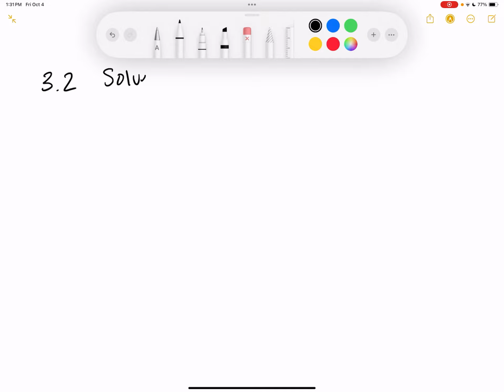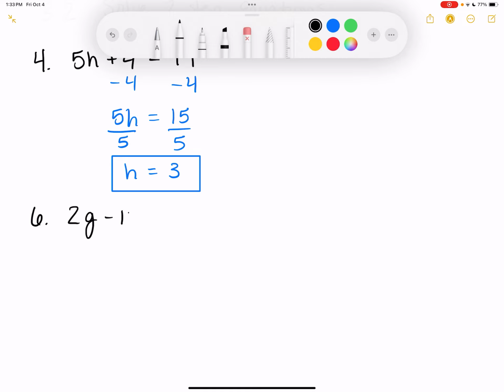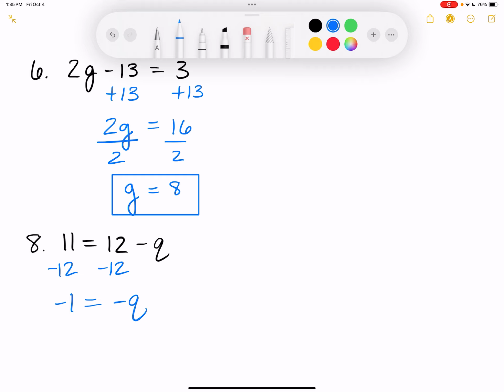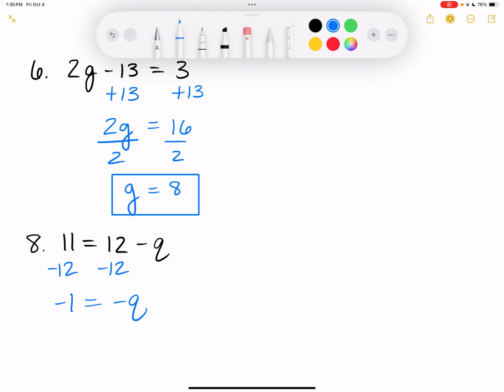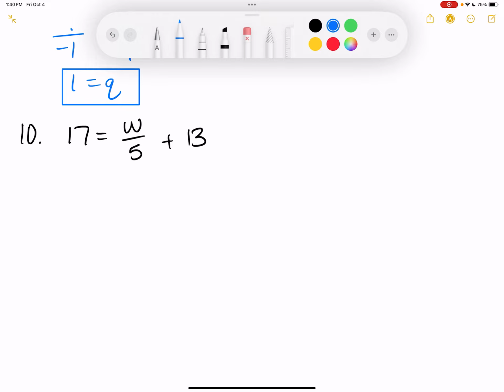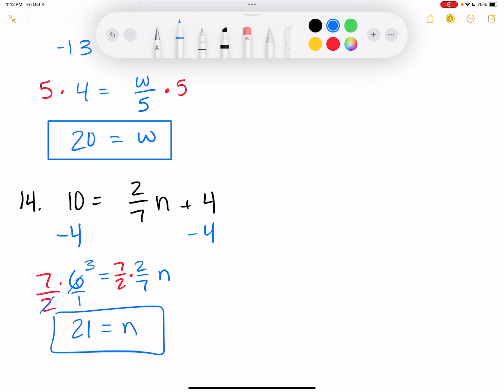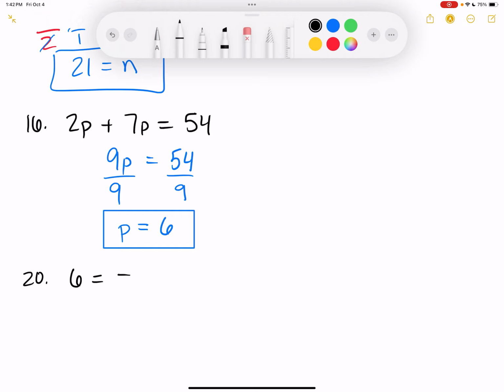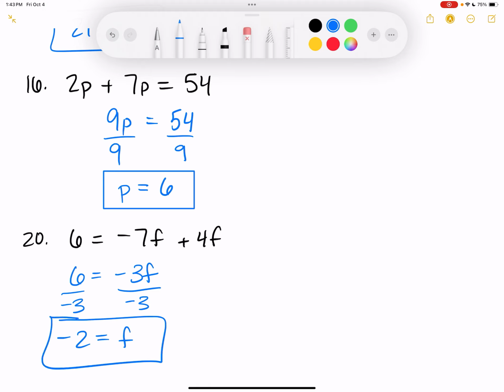Algebra 1 3.2 Solve 2 Step Equations